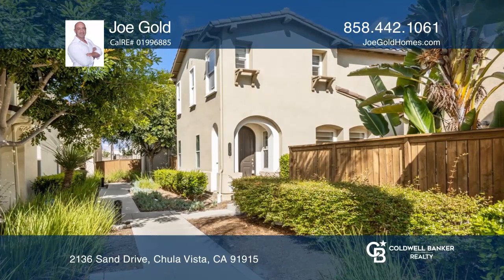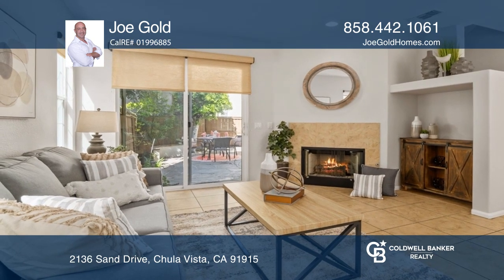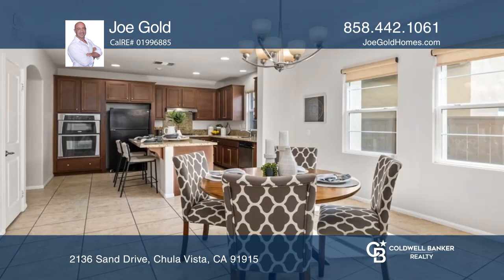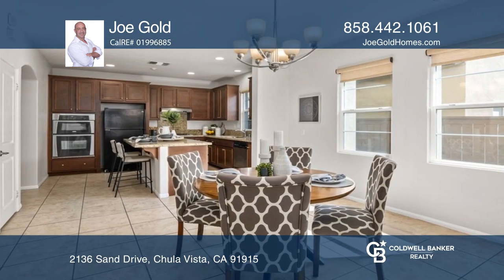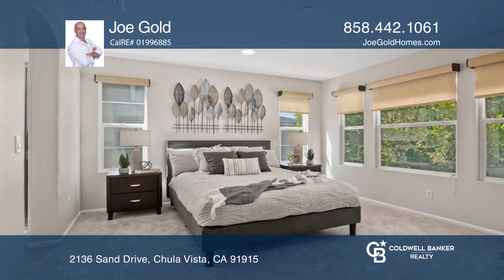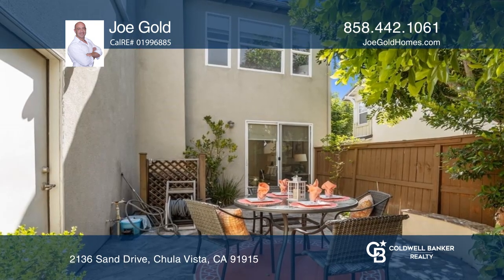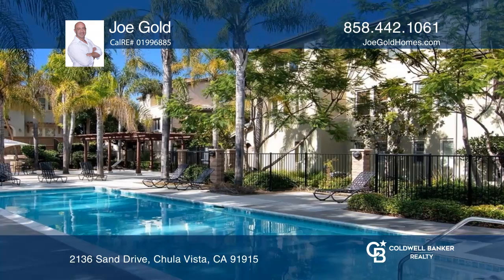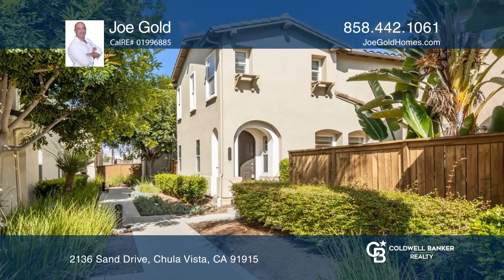2136 Sand Drive Chula Vista, CA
2136 Sand Drive, Chula Vista, CA

Welcome home to this incredible detached home located in the beautiful, master-planned community of Winding Walk. The stylish open floor plan includes four bedrooms, two and one-half baths and two-car attached garage. This prime location is a short distance to Otay Ranch Town Center where shopping a